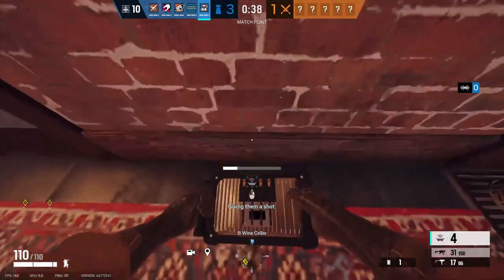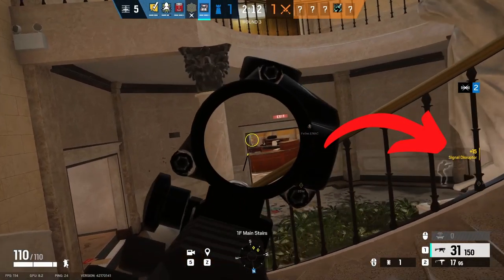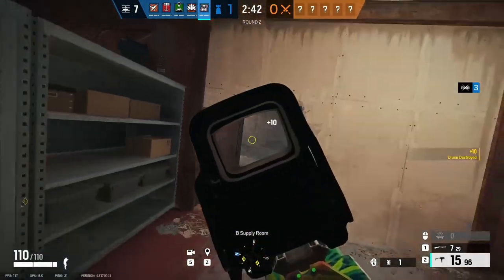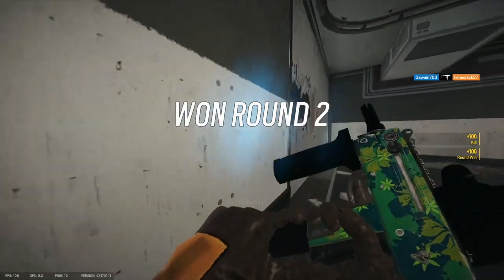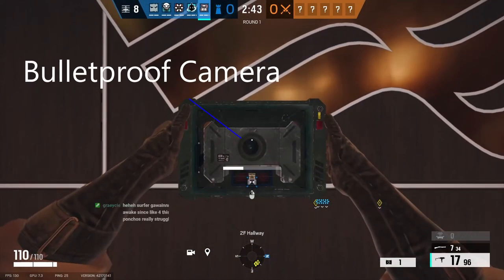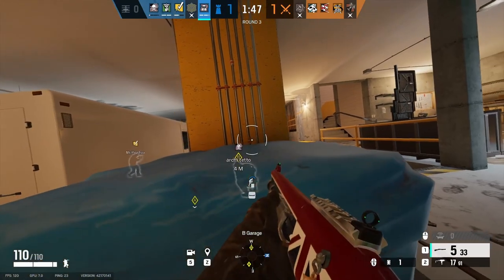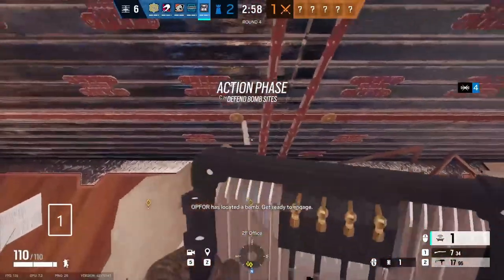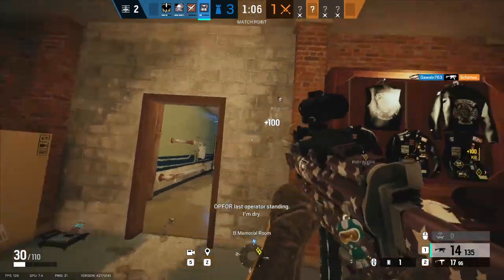A Casual's Guide to Mute | Rainbow 6 Siege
Mute but explained by a casual gamer.

A Casual's Guide (ACG) is a series inspired by Gregor's "Operator How To" series and Macro's "For Noobs" series. I have always wanted to do a series like this and it's finally happening.
I'm gonna try to keep this to one video every 2 weeks but that may change to once every 3-4 weeks depending on certain things. I am now doing this type of content for Apex Legends too, so make sure to check that out. I will probably end up doing this type of series for Overwatch 2 and Valorant in the future too.

Time Stamps:
0:00 - Intro
0:29 - Primary Gadget
2:40 - Loadout
6:02 - Prep Phase
6:31 - Action Phase
7:29 - Counters
8:14 - Casual Tips
8:48 - Difficulty
9:15 - Outro